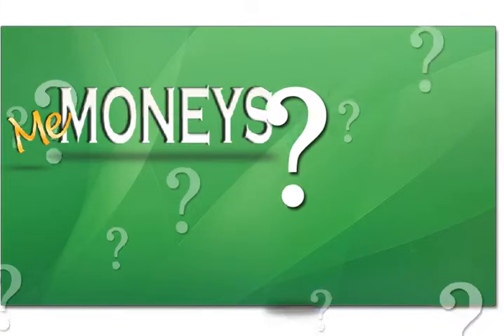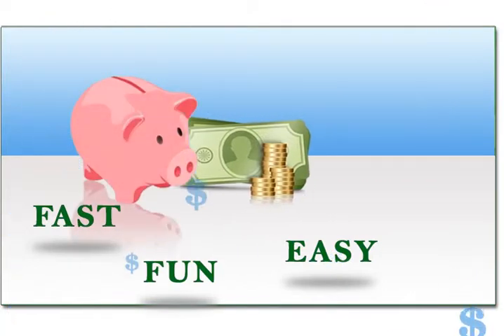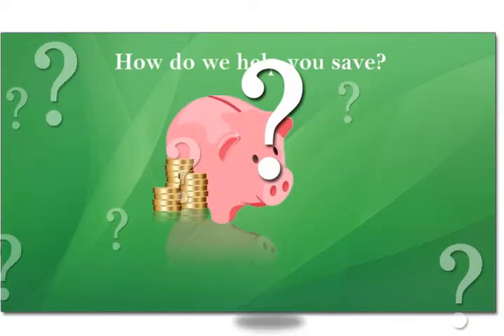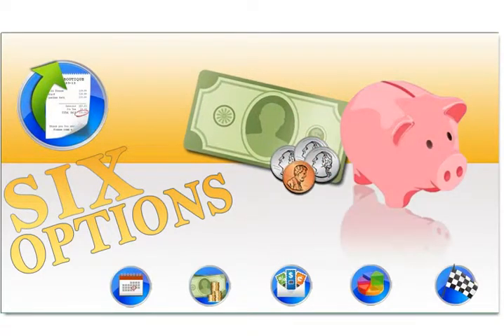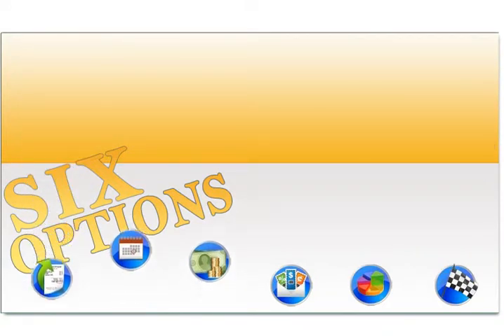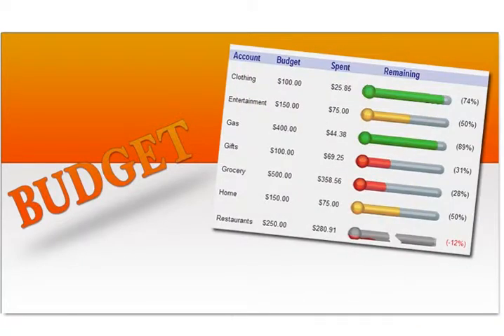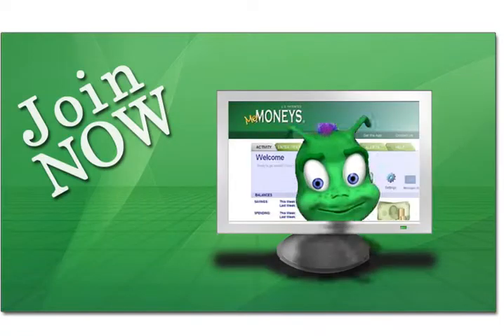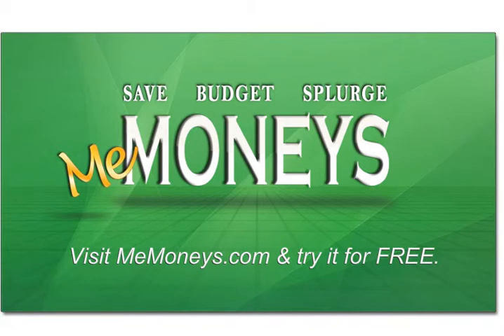MeMoneys Intro Video - What is Memoneys?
This is a quick introduction to MeMoneys.com . Learn more about MeMoneys and how it can help you save, budget and splurge every day.  MeMoneys is a savings tool...and so much more.  With SIX Ways to Save, you'll save money as you never could on your own.  So you can finally Splurge on the things that really matter!  where you can try it FREE and see why MeMoneys makes it easy to Save, Budget and Splurge!